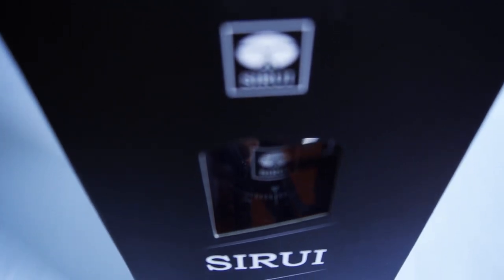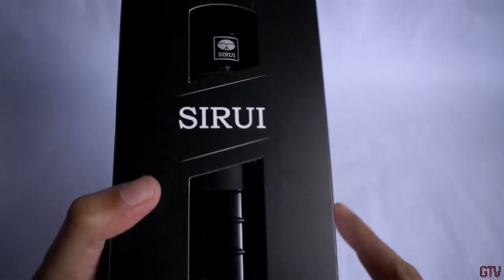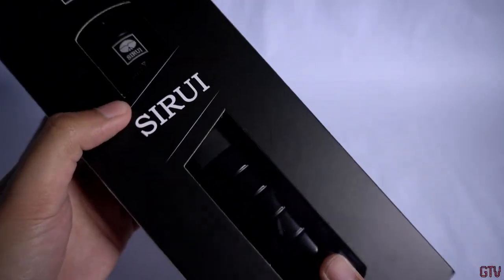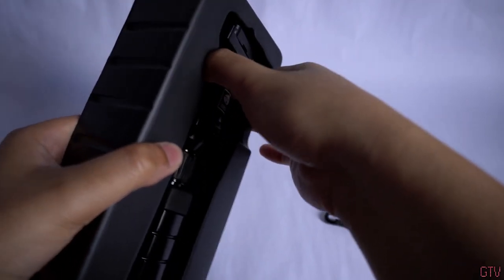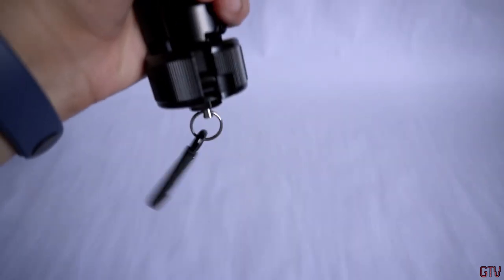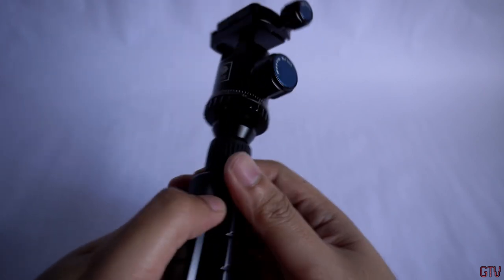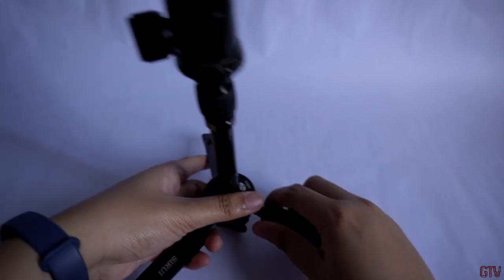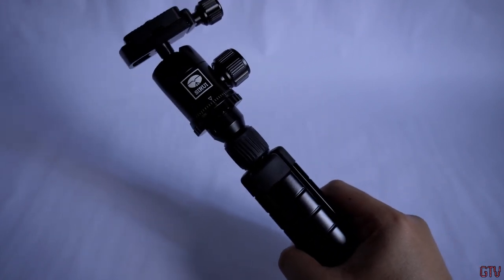Best Vlogging Tripod | Sirui 3T-35k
In search of the Perfect vlogging tripod? You want an alternative to the Gorillapod? Look no further.

This is the Unboxing and Overview of the Sirui 3T-35K Tripod